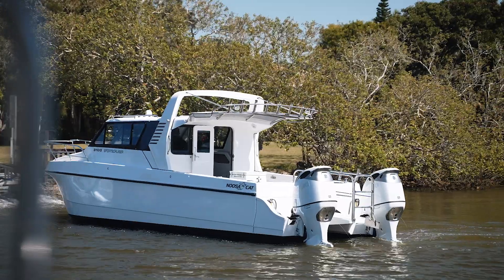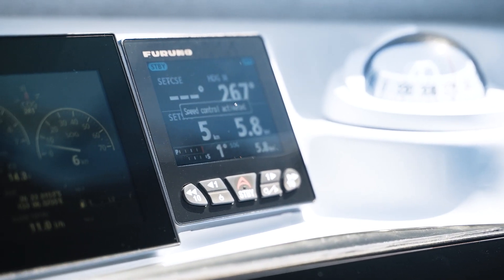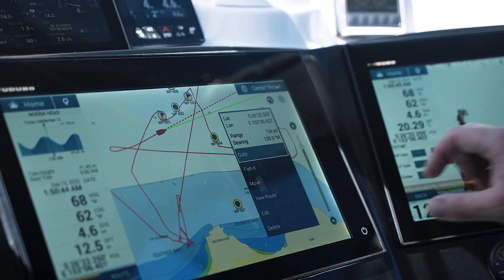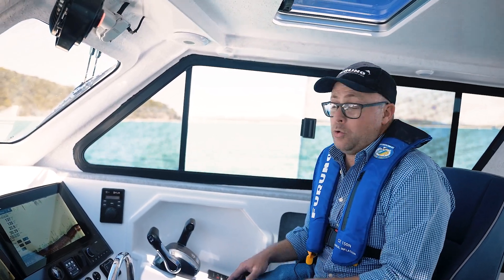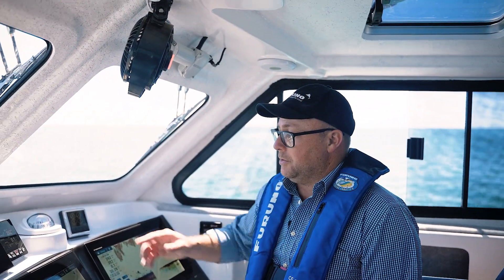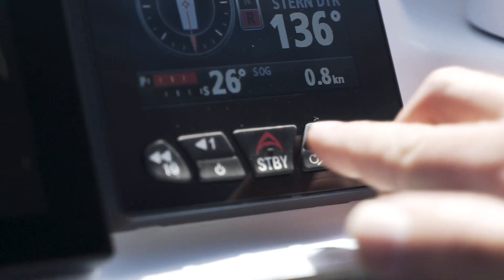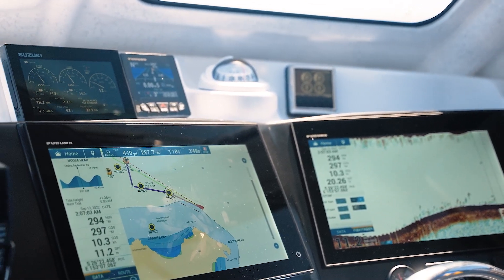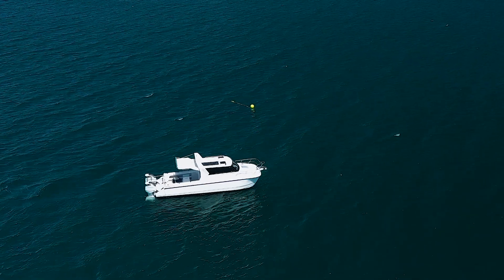Suzuki Marine X Furuno FishHunter™ Drive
FishHunter™ Drive delivers all-new control features for boaters utilising select Suzuki outboard models driven by the Furuno NavPilot 300 Autopilot. These new features offer enhanced autopilot controls for precision navigation of routes and advanced fishing features for anglers while jigging, or trolling. These new FishHunter™ Drive features are in addition to Furuno’s conventional FishHunter™ modes, which offer unique navigation features for fishing, regardless of engine type.